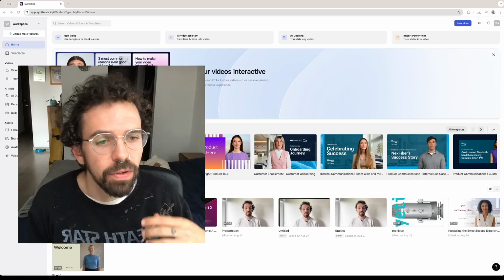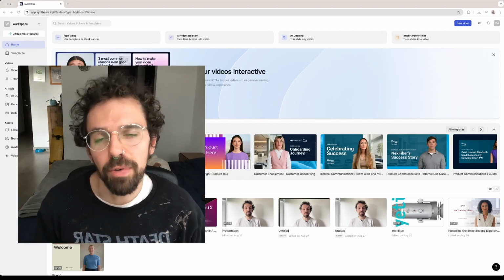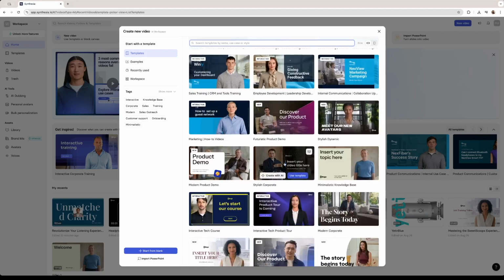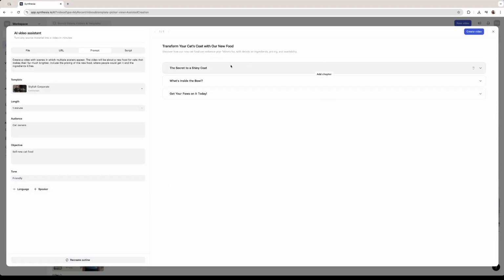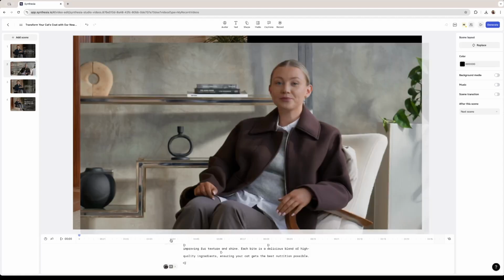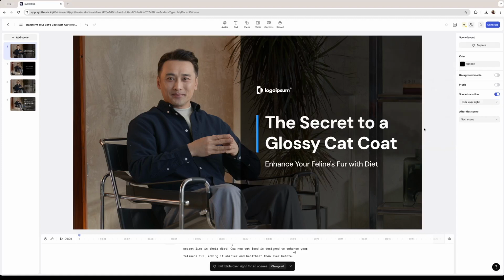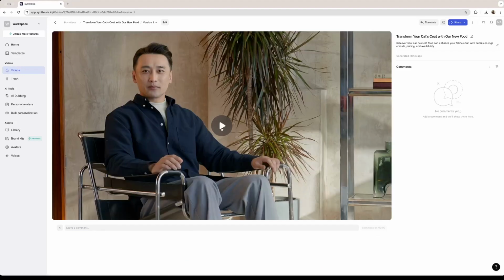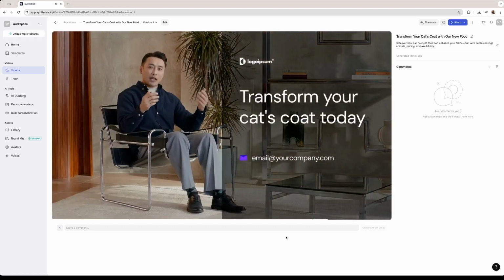Synthesia Tutorial: How to Use Multiple AI Avatars in One Scene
Create professional AI videos with multiple avatars interacting in the same scene! This complete Synthesia tutorial shows you how to do it in minutes. 👉🏻Synthesia Website Signup

Learn the step-by-step process for making your AI videos more dynamic and engaging. In this guide, we cover how to use the AI video assistant to generate a script, add multiple speakers to a single scene, customize each avatar's appearance and placement, and edit the script to create a natural dialogue between them. You'll also discover how to apply professional scene transitions and background music to polish your final video. This technique is perfect for creating training videos, product demos, and internal communications that capture attention.

Chapters
00:00 - Introduction to Multi-Avatar Videos
00:42 - Using the AI Video Assistant with a Prompt
01:55 - How to Start a New Video Project
02:34 - Generating Your Initial Script & Outline
04:15 - Entering the Synthesia Video Editor
04:26 - How to Add a Second Avatar Speaker
05:11 - Adding Scene Transitions for a Professional Look
05:43 - Adding Background Music to Your Scenes
06:30 - Generating Your Final AI Video
06:46 - The Final Multi-Avatar Video Result
08:05 - Get More From Synthesia